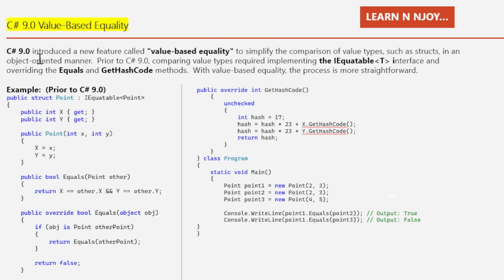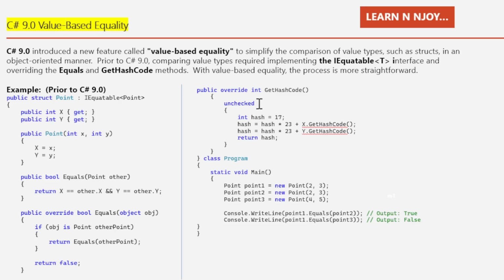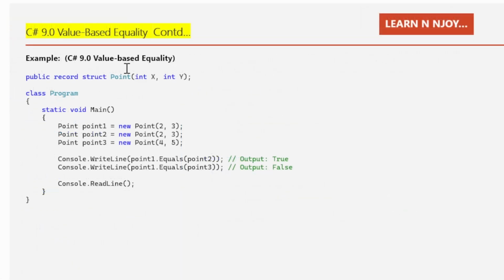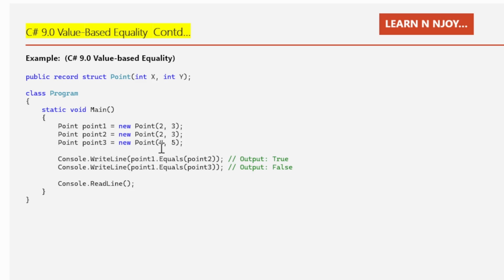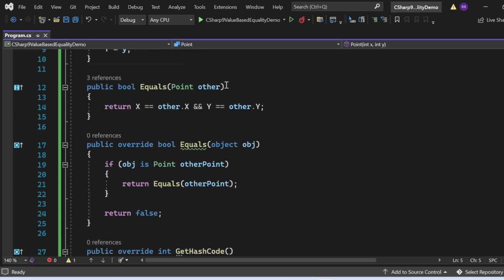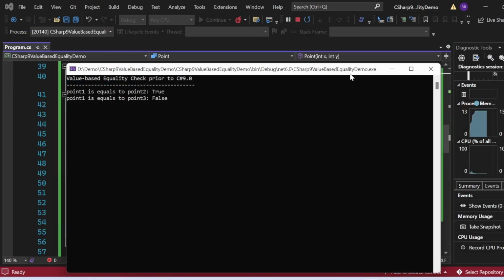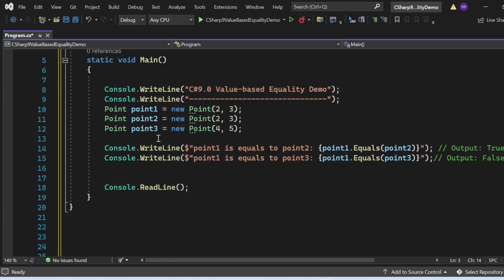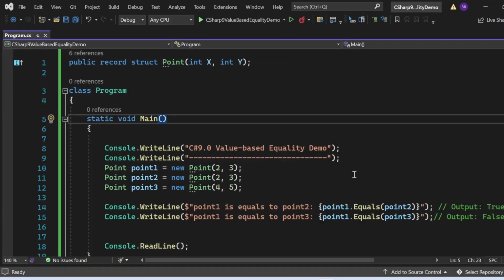Mastering Value-Based Equality in C# 9.0 : Simplify Struct Comparisons! | Learn N Njoy...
Want to Learn about C# 9.0 Value-Based Equality Concept? Today I am sharing exactly what  C# 9.0 Value-Based Equality Concepts are and how and when to use them in a program.

- struct comparison prior to C# 9.0 with example
- C# 9.0 Value-Based Equality with example

3 Main Serialization Technologies In C# .NET (Part #1)| Data Contract Serialization
Awesome improvement in string literals in C#11 - Raw string Literals:
6 Special Operators in C# you should know ( ?

Mastering Value-Based Equality in C# 9.0: Simplify Struct Comparisons !,
C# 9.0 Value-Based Equality,
Struct Comparisons,
C# Programming,
C# Tutorial,
C# Tips and Tricks,
C# Structs,
C# Equality Checks,
C# Value Types,
C# Records,
C# IEquatable Interface,
C# Struct Equality,
C# Value-Based Comparisons,
C# Struct Best Practices,
C# New Features,
C# .NET Development,
C# Performance Optimization,
C# Code Simplification,